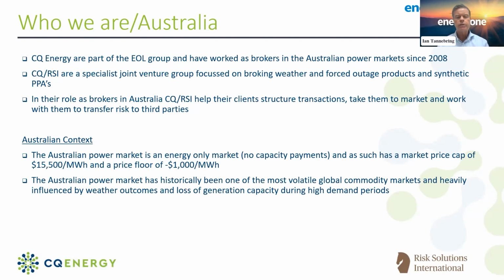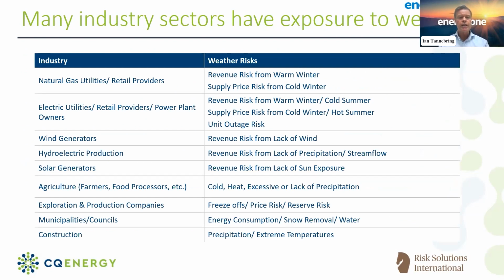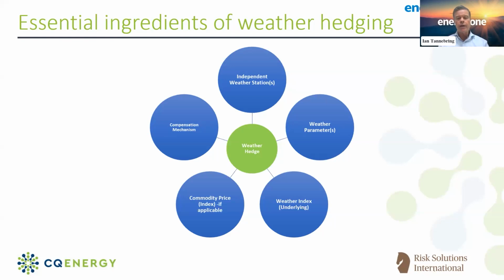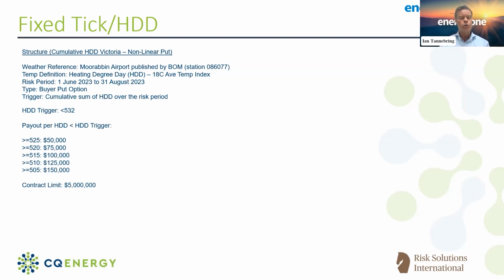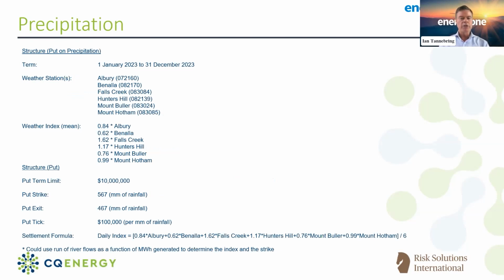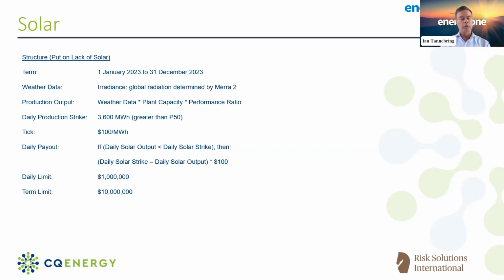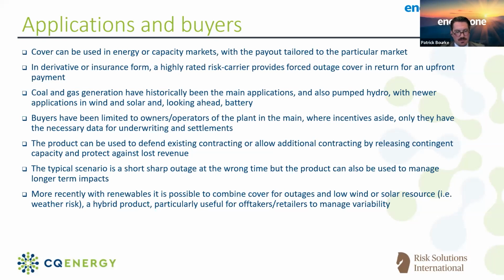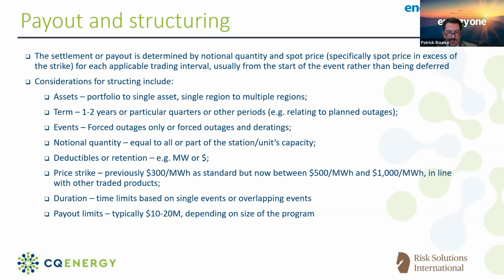Webinar - Reduce your risk of weather events and generator outages - “don’t be left short”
This webinar originally aired on 17/11/2022 and was hosted by the Energy One Group.

Important timestamps:
Intro: 00:00
Start of the presentation: 02:07
European context & intro to weather derivatives: 04:15
Who could benefit & who sells them: 07:45
Essential ingredients of Weather Hedging: 11:00
Winter & summer example structures: 13:26
Combining volumetric & price risk: 14:45
A few example weather products: 16:00

Forced Outage Protection Intro: 27:57
Applications & buyers: 30:07
Covered events: 32:16
Payout and structuring: 33:50
Q&A:  37:35